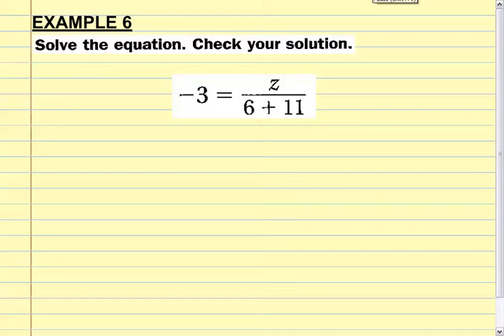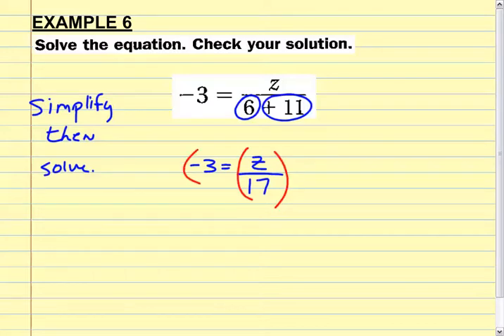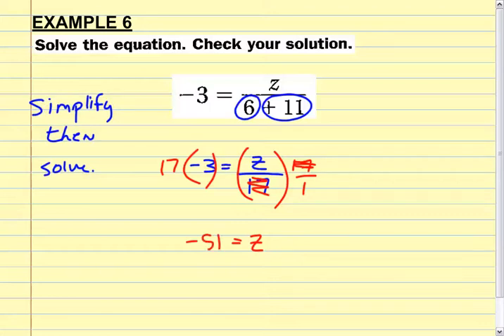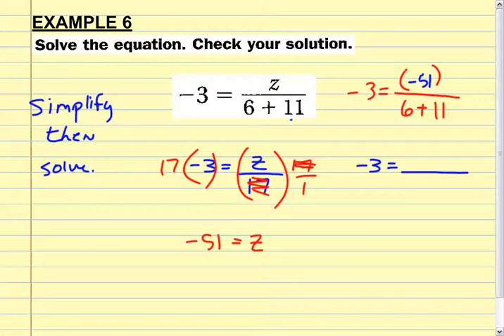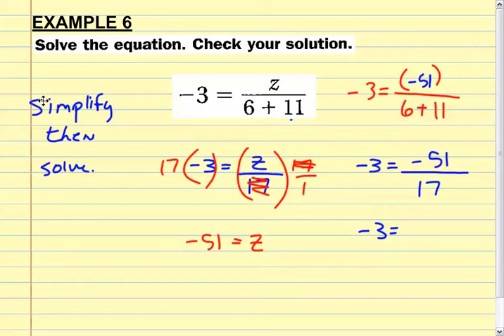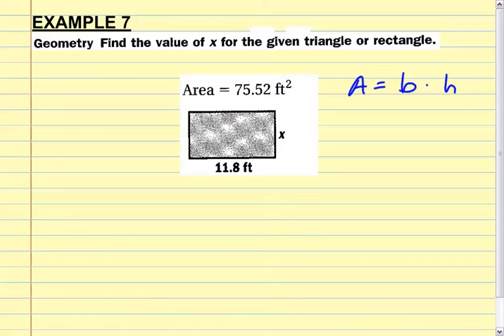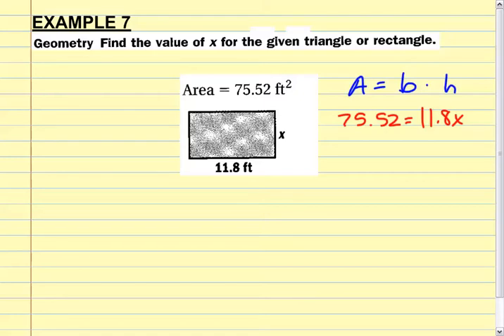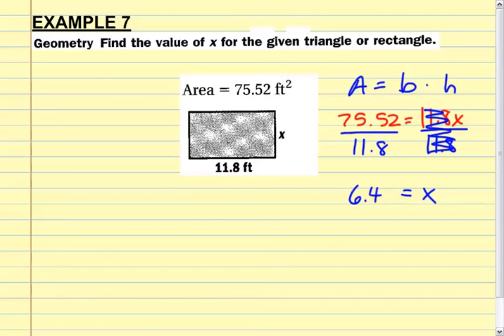Math 6, Ch15 Rev2